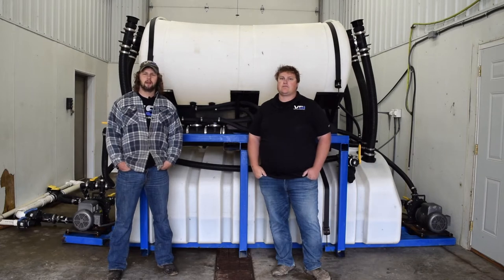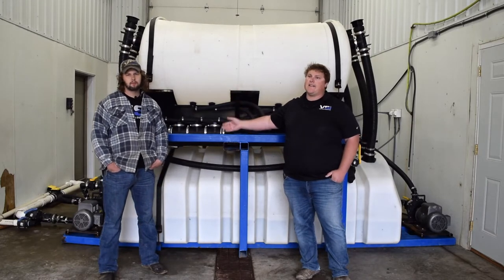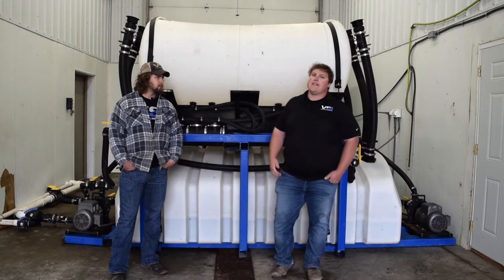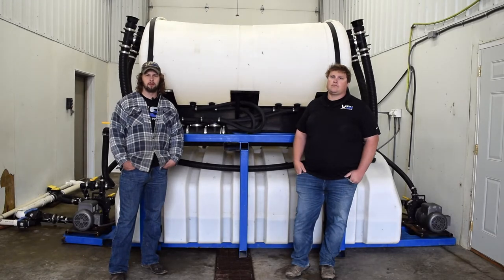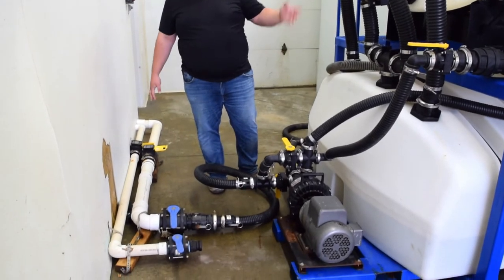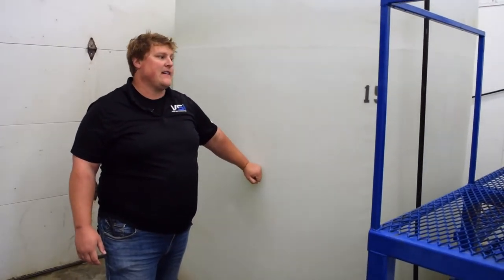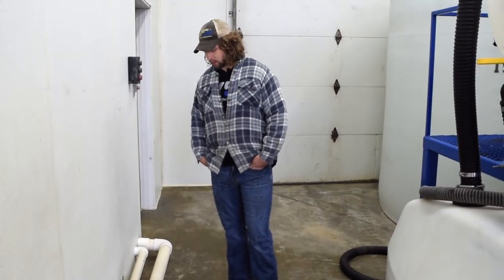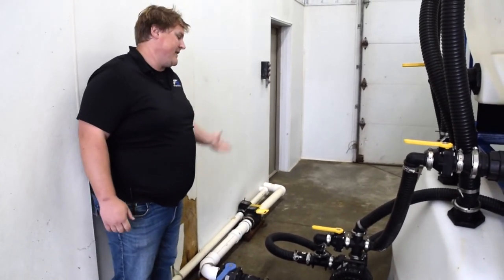Tricks on Figuring Out Your Brine Operation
The unit in this video is no longer in production!  To see our closest alternative, follow this

A tour around the brine making set up at Smith Lawn and Landscape. Helpful tips for setting up your own.